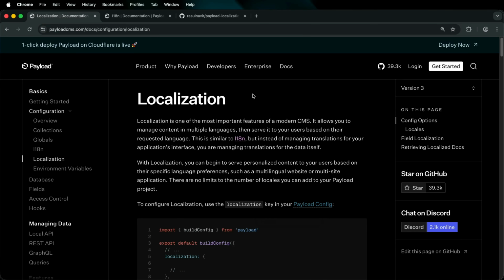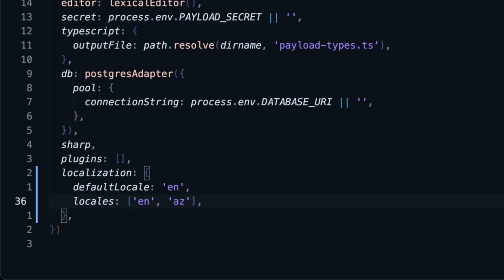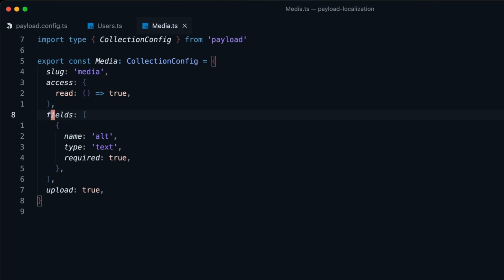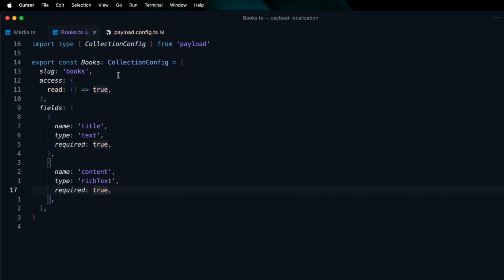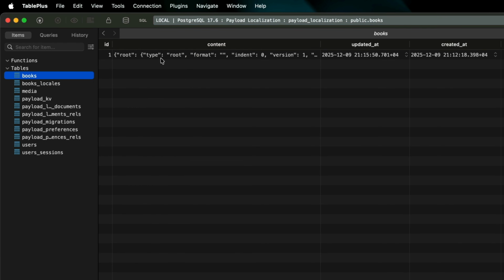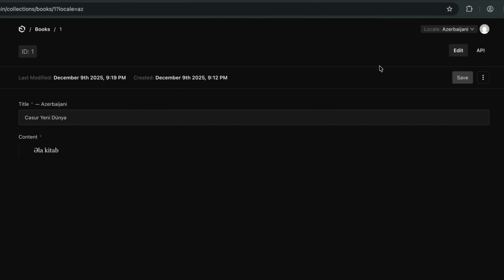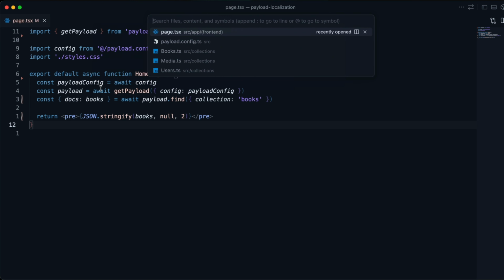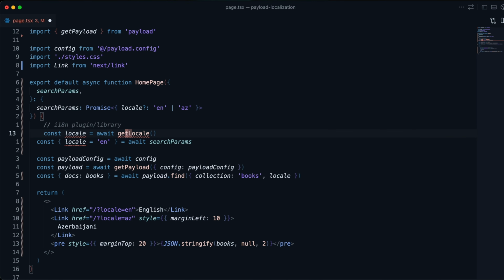Localization in Payload 3.0 / Multi-language CMS Setup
In this video, I walk you through how to set up localization in Payload 3.0 and make your CMS multi-language ready.

Send USDT (TRC20):
TLwGPBeRVrFDrC7VZfBnYwgnYJ6AxBpYiQ

Timestamps

0:00 Intro
0:25 Project review
0:47 Creating admin user
0:56 Enabling localization
2:39 Creating books collection
3:53 Localizing book title
5:25 Localizing fields post factum
6:04 Localizing book content
6:46 Querying books by locales